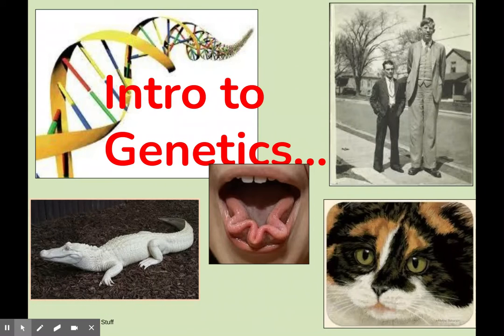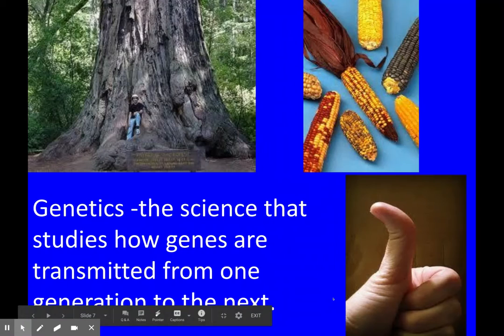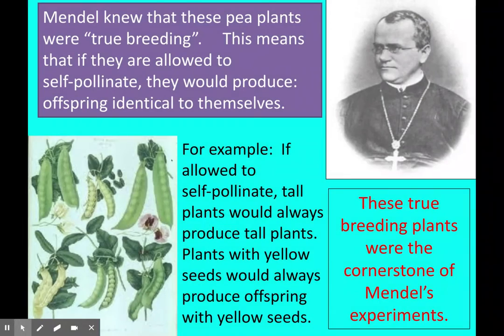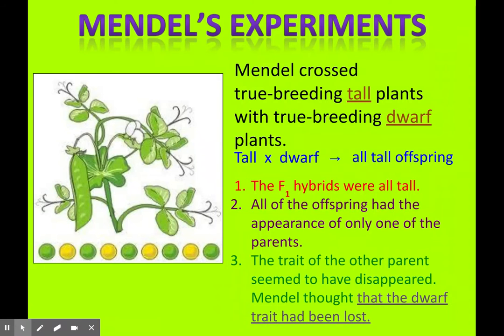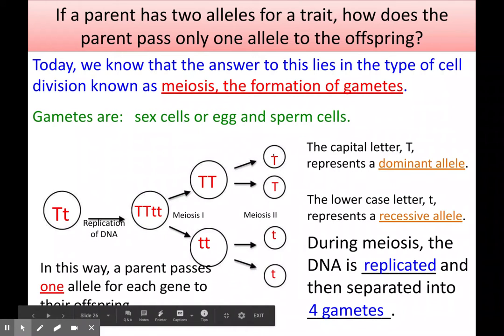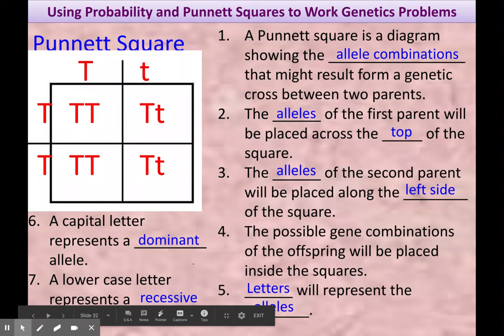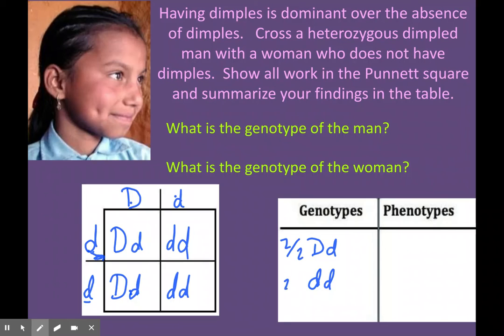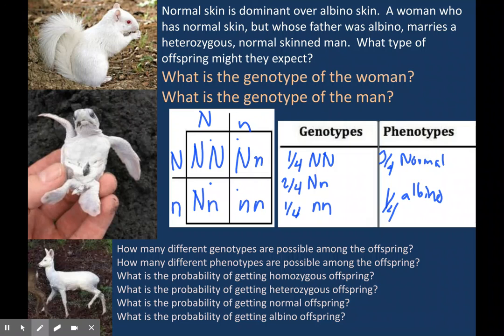Biology 9-1- Biology Lessons - Genetics